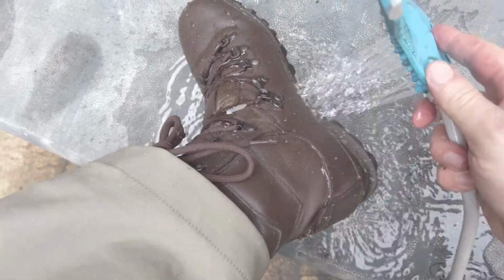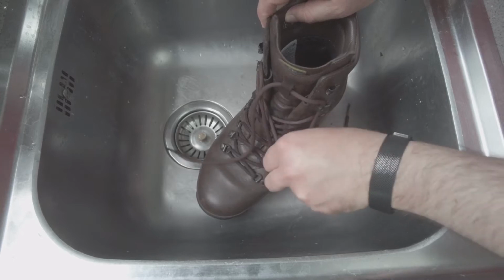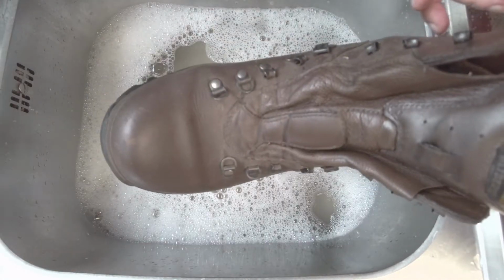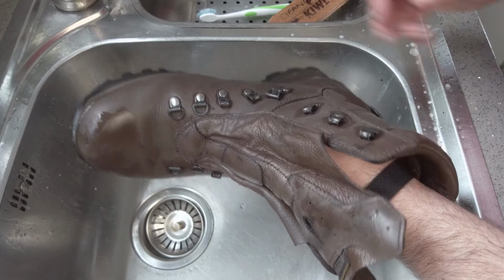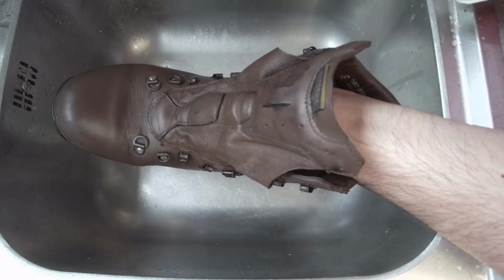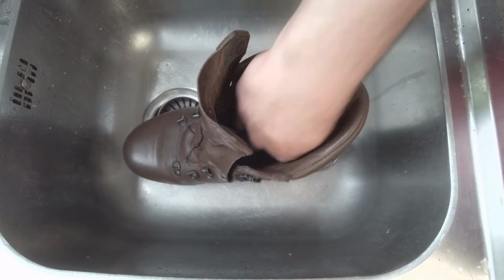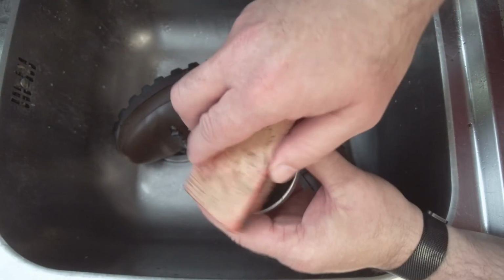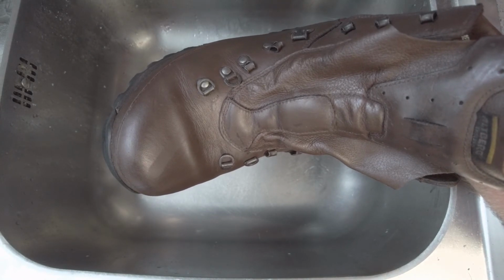How To Care for Leather Boots | Ex-Sergeant Instructor's Advice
Learn how to clean and care for leather hiking boots (or walking boots as we call them in the UK) so they last you as long as possible.